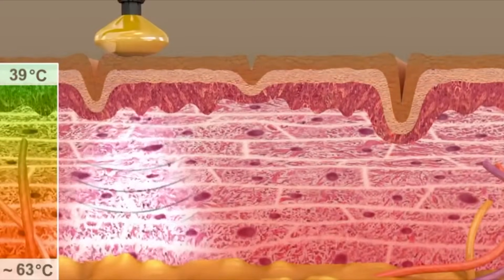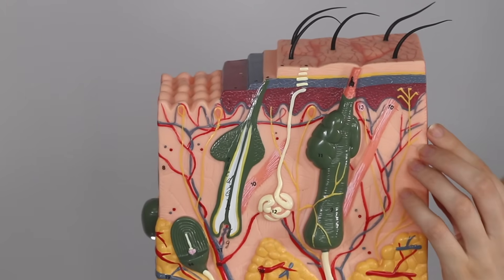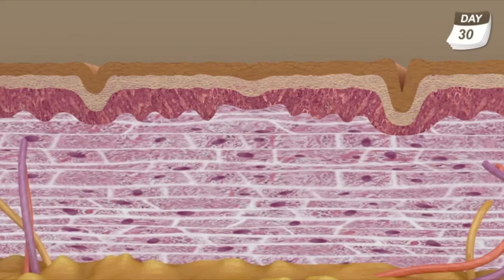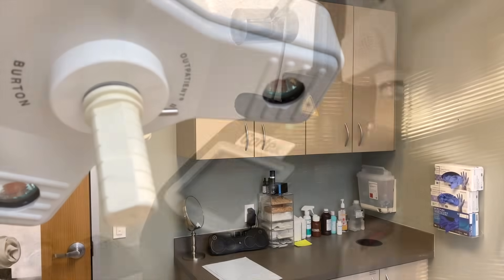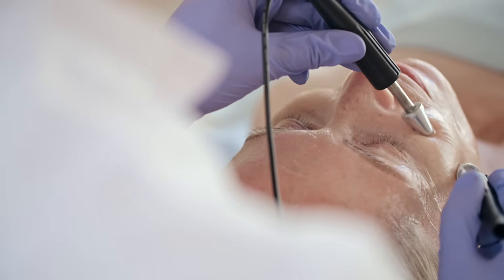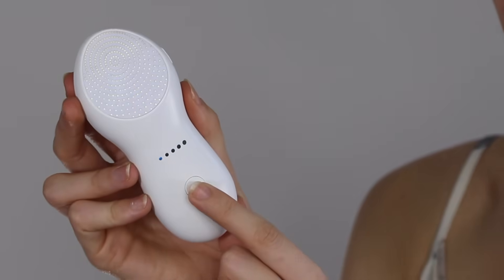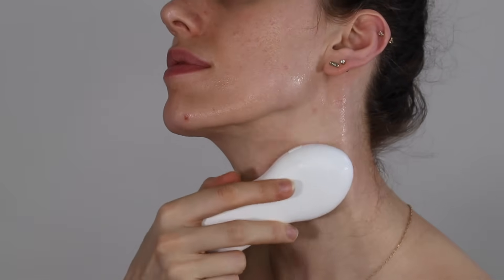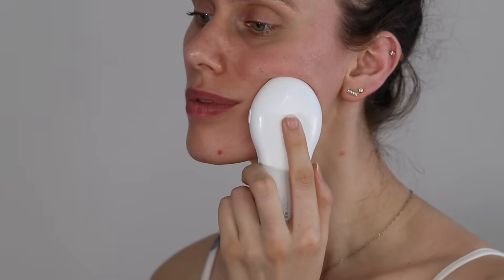Radiofrequency Skin 'Tightening' Treatments - Do They Really Work & If So, How? (Nebulyft Science)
IN the video at around 10:00 I discussed the pricing and my thoughts on it, and checking this morning it seems they have a $100 off  (20% off) promotion that will end up on NOV 27 at 11:59 pm PST.
The brand specifically emailed me and said that if anyone reposts a screenshot of this video and video and emails it to them, you can get another 5% refund from the total price. If this is something that would genuinely interest you and help your skin, I hope these discounts help!

▷ This video is in partnership with rebeccatech :) Having the opportunity to create and share enlightening content is another reason I'm so grateful for youtube as a platform, the opportunities life presents us, and your love and support as part of my youtube family!! By no means should you ever feel obligated to use these links, but know that if you do purchase through any of them, you are contributing to spreading the message of positivity, self-love, and self-care that is expressed on this channel. Your love, support, and involvement in this youtube family is very much appreciated. Thank you always!